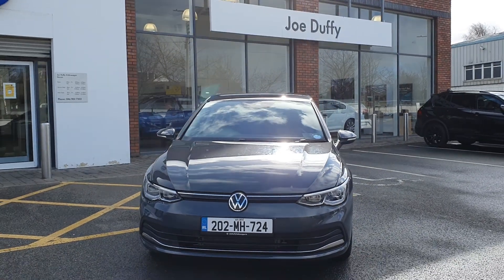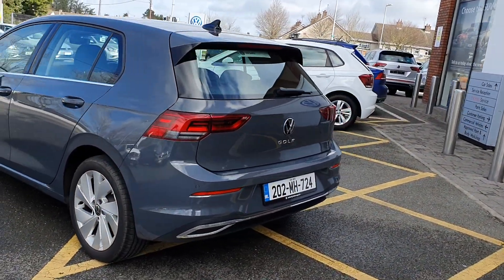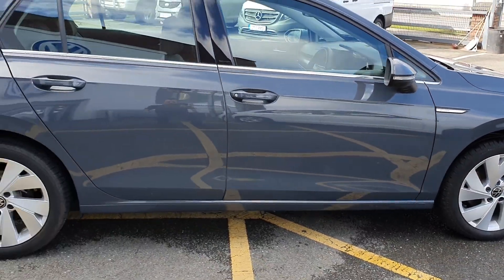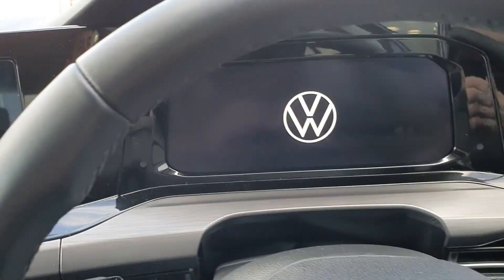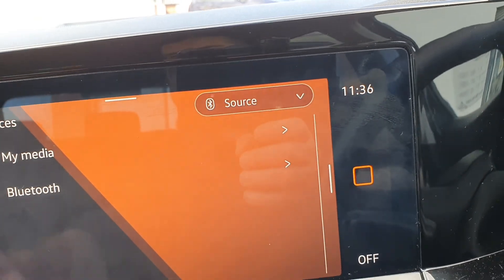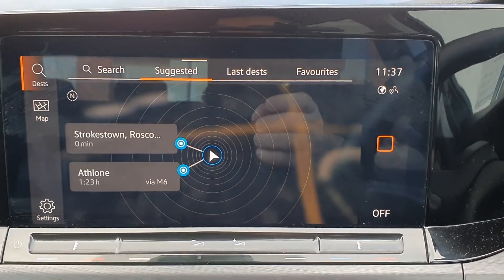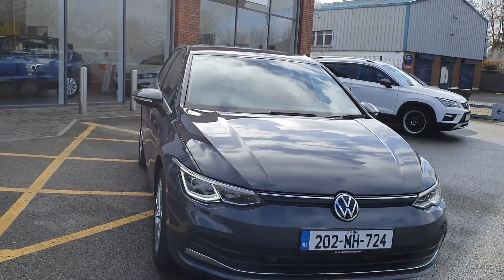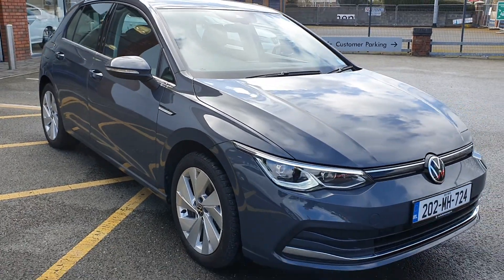202MH724 - 2020 Volkswagen Golf STYLE 2.0 TDI - NEW MODEL - YOU CLICK - WE ...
Here is a video of our 202MH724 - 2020 Volkswagen Golf STYLE 2.0 TDI - NEW MODEL - YOU CLICK - WE DELIVER 28,900. Please contact sales to arrange a test drive today. Joe Duffy Volkswagen NavanPhone: 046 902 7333